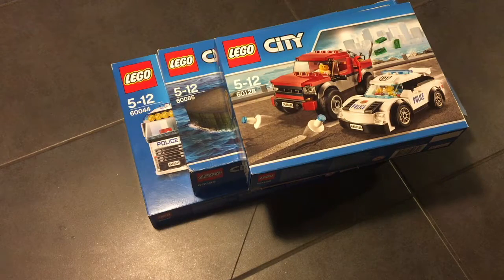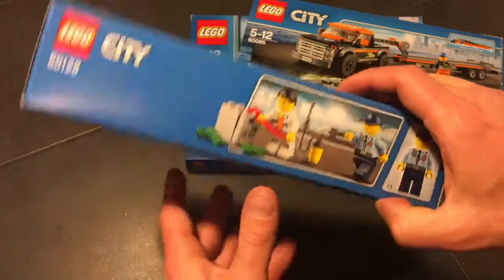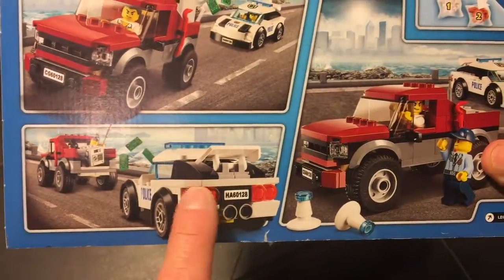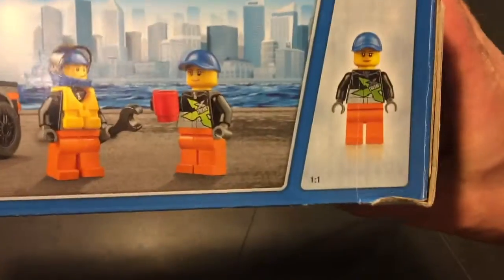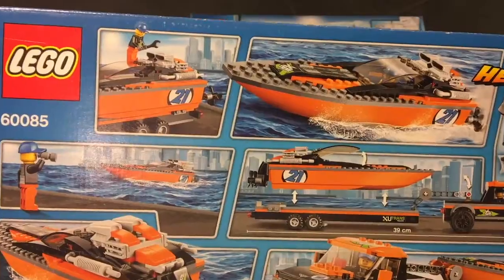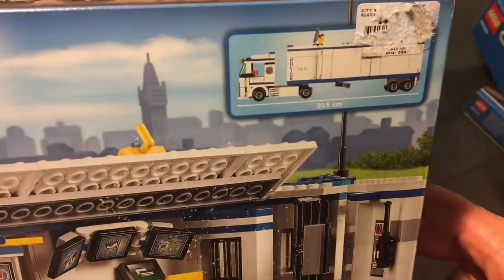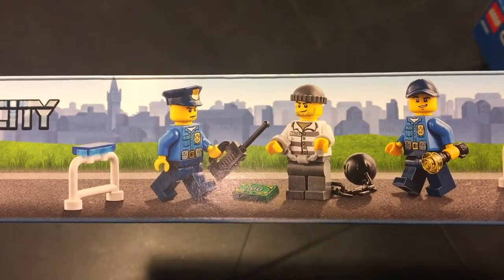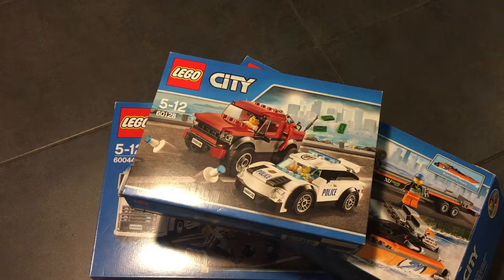New Lego City sets - Police and Leisure for 2017/2016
Some new police and leisure sets reviews:
Police:
60128 - Police Pursuit - Catch the crook before he gets away with the safe!
60044 - Mobile Police Unit - Track down the crook with the high-tech Mobile Police Unit!
And a Leisure set:
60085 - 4x4 wit Powerboat - Head for the coast aboard the awesome 4x4 with Powerboat!

More features of the sets:
60128 - Police Pursuit - Stop the crook escaping LEGO® City with the safe, featuring a police supercar, crook's pickup truck, an opening safe with 3 banknotes, welding torch and other accessory elements. Includes 2 minifigures: a police officer and a crook.
Features a police supercar, crook's pickup truck and an opening safe.
Chase the crook's pickup with the police supercar for a fast-paced pursuit.
Accessory elements include 2 police cones, flashlight, welding torch, crowbar and 3 banknotes.
Police supercar measures over 1” (5cm) high, 4” (11cm) long and 1” (5cm) wide.
Pickup truck measures over 2” (6cm) high, 4” (12cm) long and 2” (6cm) wide.

60044 - Mobile Police Unit - Park the Mobile Police Unit, raise the satellite dish and antenna, and get ready to track down the crook! Use the high-tech control room surveillance screens to locate the crook getting away with the stash of money and chase him down. Then lock him up in the mobile jail. Just make sure he doesn’t escape while the policemen drink their coffee! Includes 3 minifigures with assorted accessories: 2 policemen and a crook.
Includes 3 minifigures with assorted accessories: 2 policemen and a crook
Features a Mobile Police Unit with control room, 3 surveillance screens, jail, detachable trailer with support legs, road barrier storage compartment, folding antenna and satellite dish, and a hidden city map and coffee machine!
Accessories include a ball and chain, handcuffs, flashlight, crowbar, money note, walkie talkie, 3 coffee mugs, laptop and 2 traffic road blocks
Detach the trailer, extend the support legs and drive away
Open up the trailer sides to reveal the control room
Monitor the crook from the surveillance screens
Catch the crook and throw him in jail
Mobile Police Unit measures over 5” (16cm) high, 11” (30cm) long and 2” (7cm) wide

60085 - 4x4 with Powerboat - Take part in firefighting adventures with the LEGO® City Fire Engine, featuring an articulated trailer with extendable outriggers and rotating ladder, a special stud-shooting hose with water elements, plus a 2-story abandoned house with opening door and various accessories. Includes 3 minifigures: a female firefighter and 2 male firefighters.

Includes 2 powerboat driver minifigures with assorted accessories
Features a pickup truck, trailer and a powerboat
Accessories include a crash helmet, mug, life vest, binoculars and an adjustable wrench
Check out the sporty orange and black color scheme
Unload the awesome powerboat
Tilt the powerful outboard motor
Power over the waves at breakneck speed!
Pickup measures over 2” (6cm) high, 5” (14cm) long and 2” (6cm) wide
Trailer measures over 1” (4cm) high, 11” (28cm)long and 2” (6cm) wide
Powerboat measures over 2” (6cm) high, 9” (25cm) long and 2” (6cm) wide